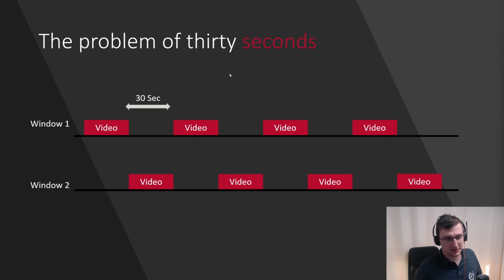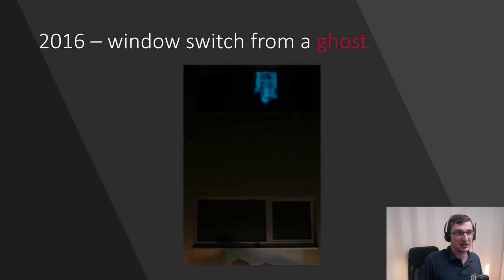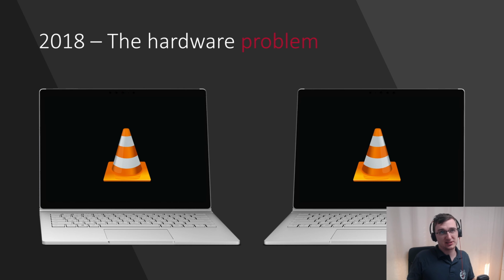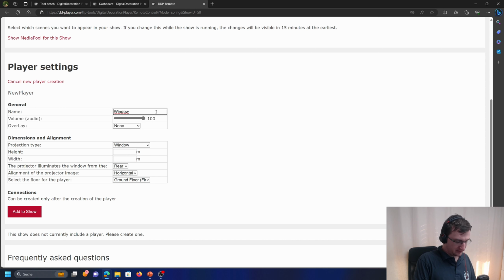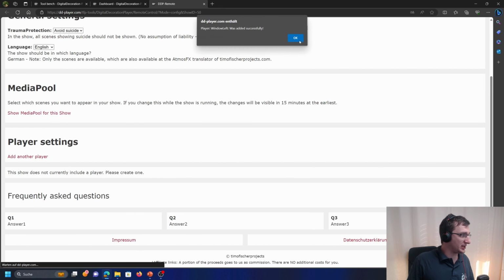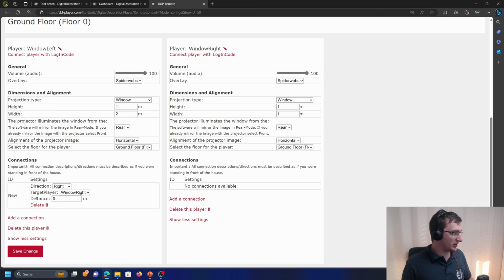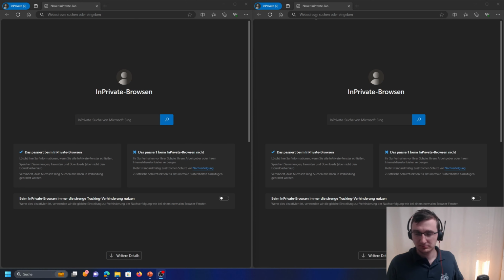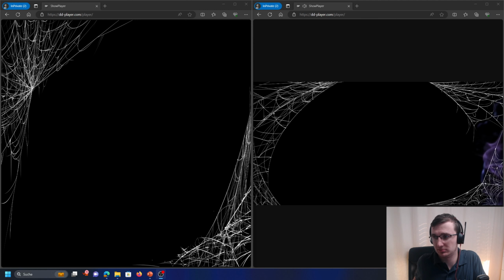How to make your ghosts switch between windows | History & Turorial | dd-player.com | AtmosFX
In this video I present you after two years of work the tool 'DigitalDecorationPlayer'. It allows everyone to realize e.g. on Halloween quite simply window changes with DigitalDecoration.

Speaker:
Timo Fischer